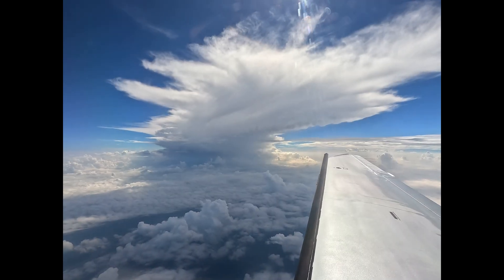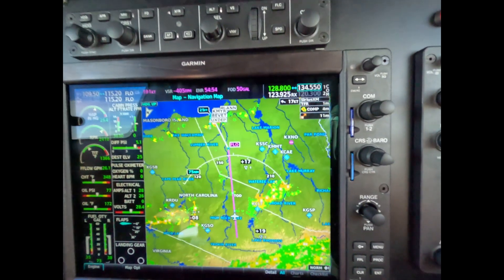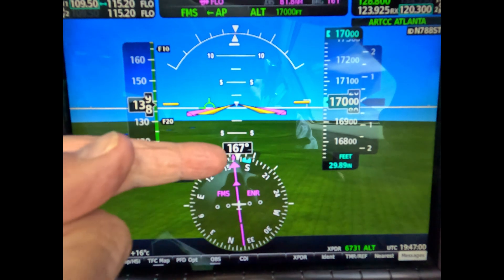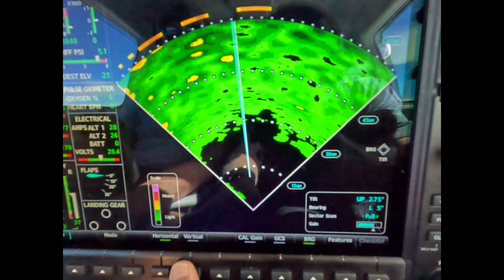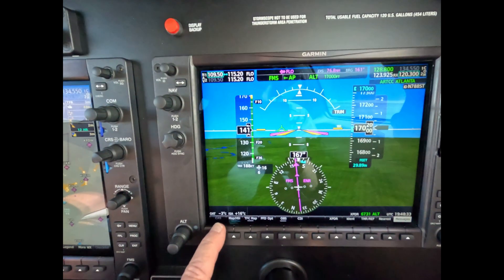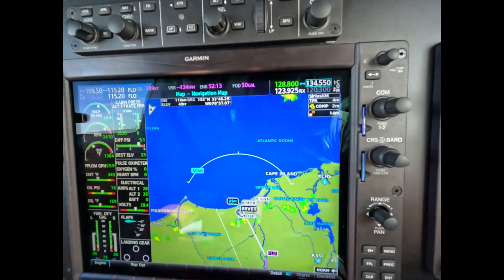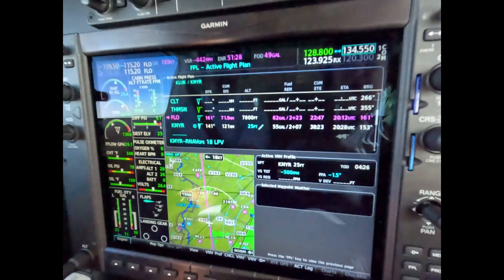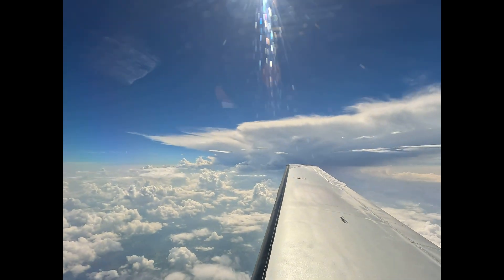Some Tips for Using VNAV in the The Garmin G1000 Nxi Equipped Piper M350 with Dick Rochfort